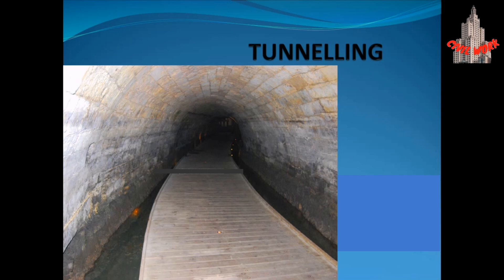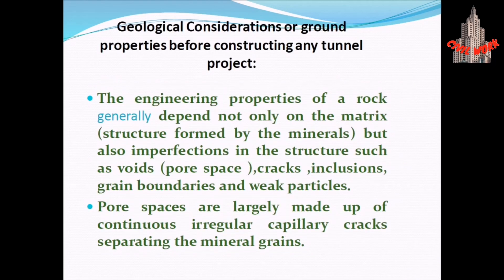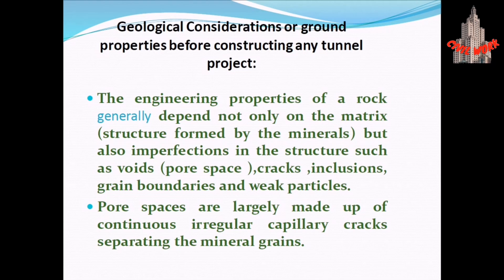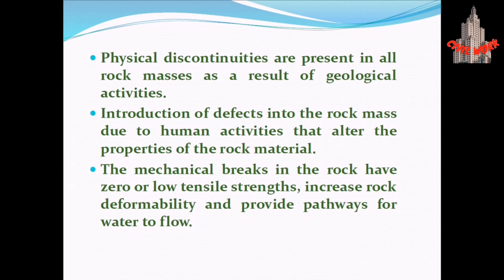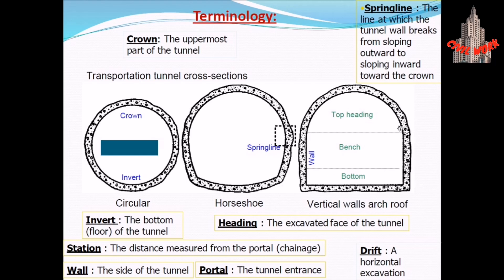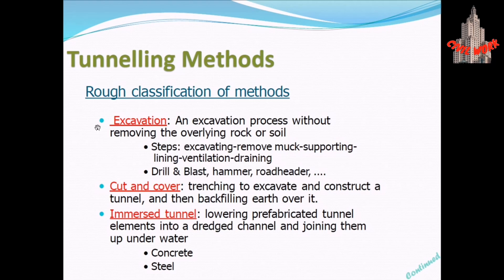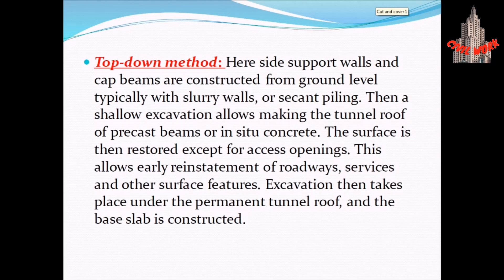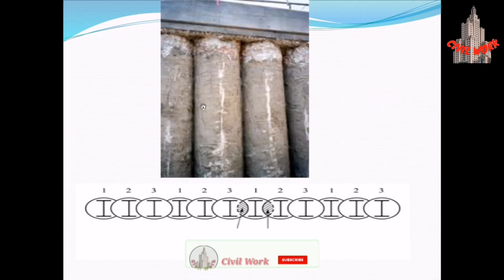Tunnelling Basics & Excavation Methods | Principle of Tunneling | Components of Tunnel ~CivilWork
Tunnelling Basics & Excavation Methods.

Video Highlights

What is tunneling in excavation method?
What is the basics of tunneling?
What is the purpose of tunneling?
What is the principle of tunnelling?